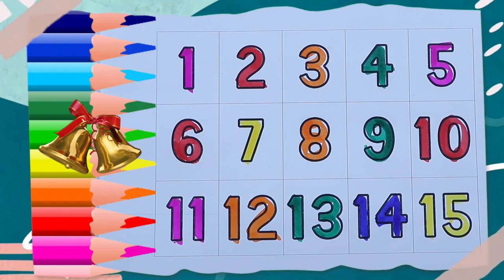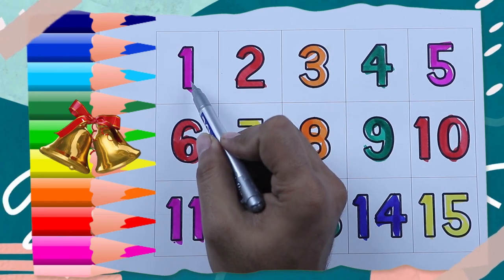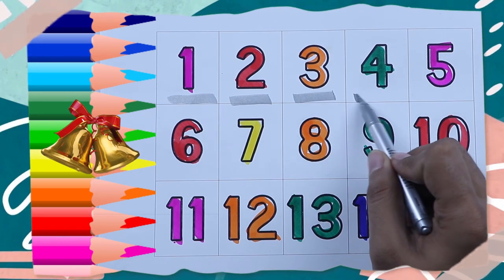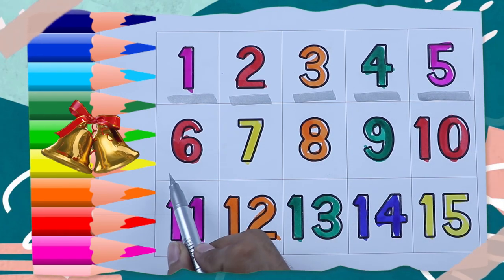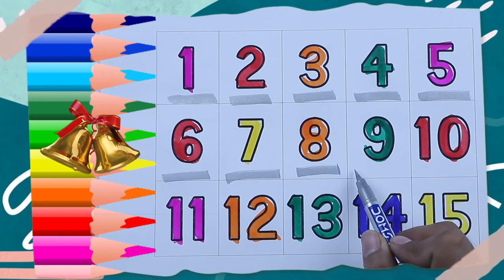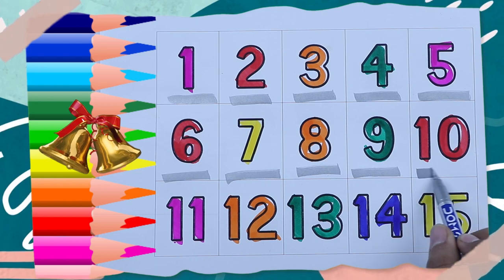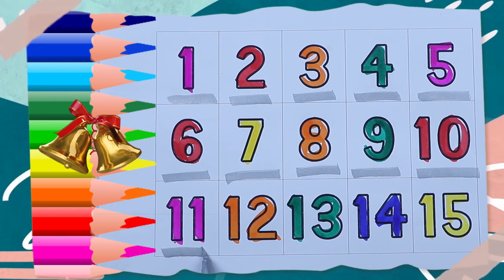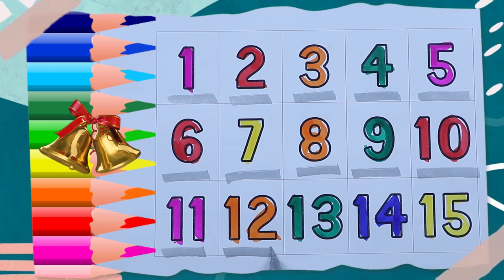learn counting number 1 to 15 with colors